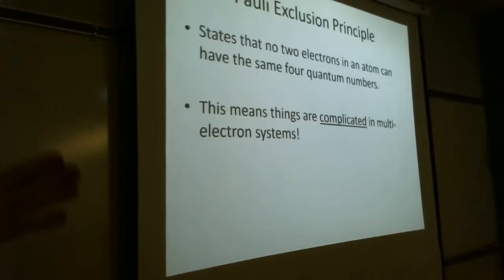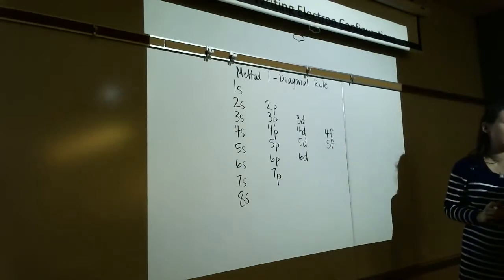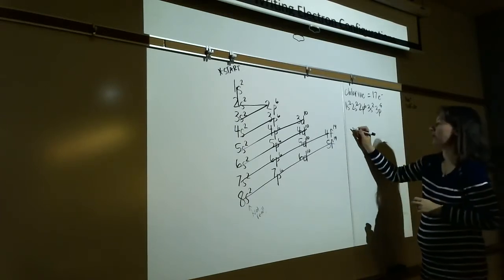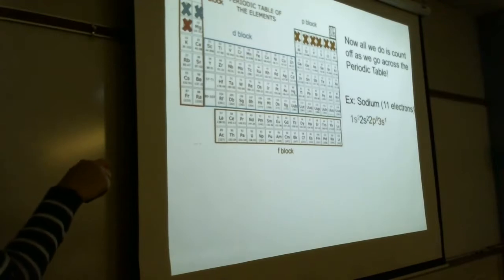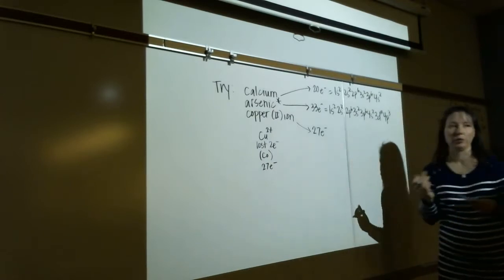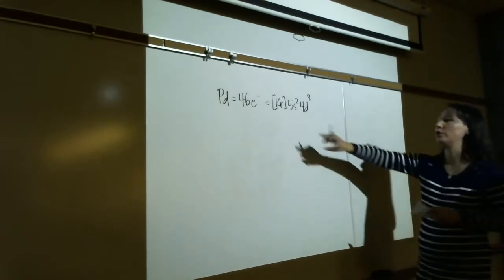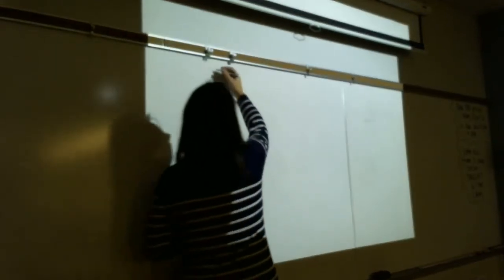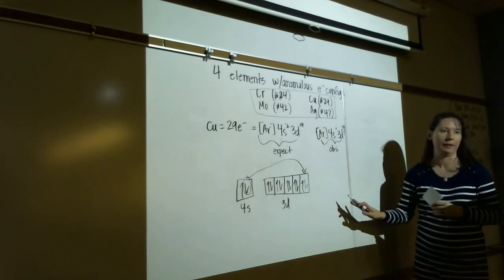Electron Configurations Lecture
Lecture on electron configurations, orbital diagrams, and anomalies to predicted electron configurations
+J.M.J.